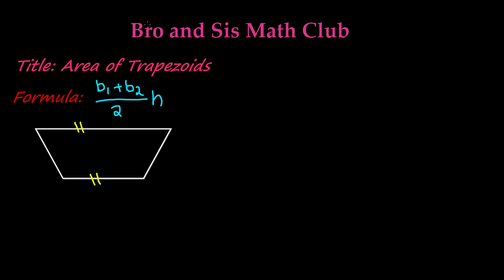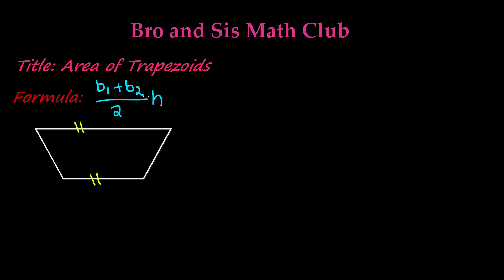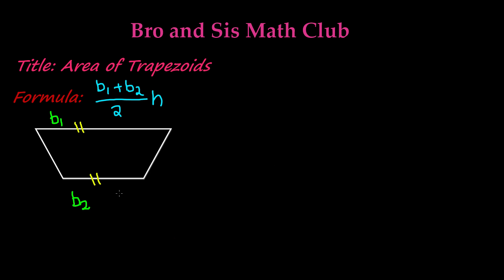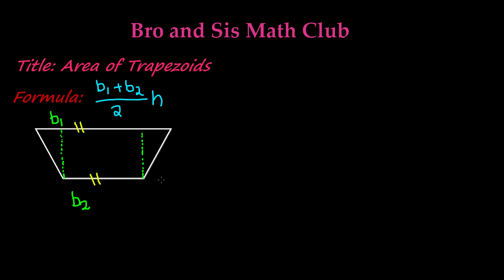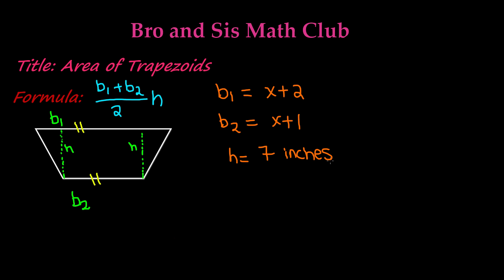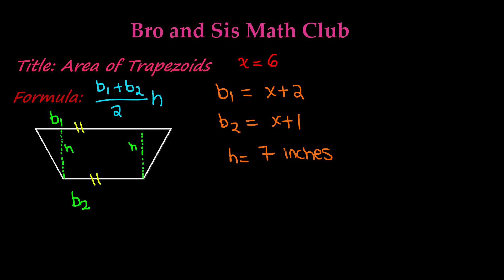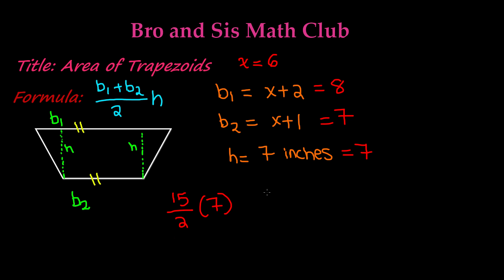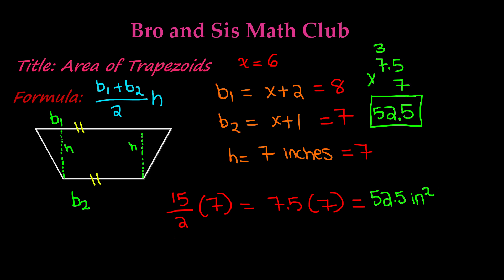Area of Trapezoids -7th Grade Math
Learn How to Find the Area of Trapezoid.

Definition of Trapezoid:
A trapezoid is a 4-sided flat shape with straight sides that has a pair of opposite sides parallel

To find the area of Trapezoid, we have to add the two bases and then divide by 2 and then Multiply with Height of Trapezoid.

Formula for Area of Trapezoid =((Base1+ Base2)/2)XHeight

In this video, you will see how the Trapezoid shape look like and how to mark the bases and Measure the height.

Once you have all the values for the sides, you will plug in the measurements in the formula to find the Area of Trapezoid.